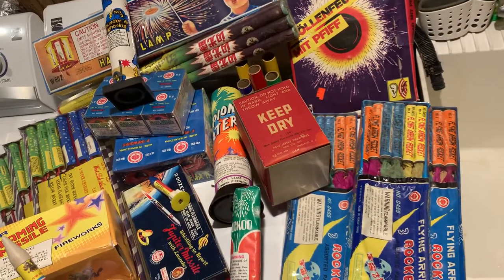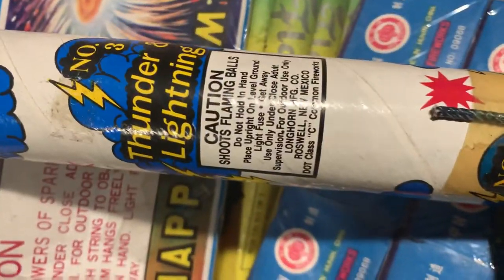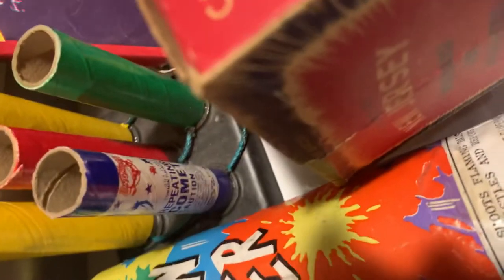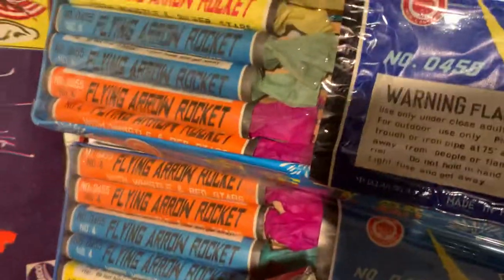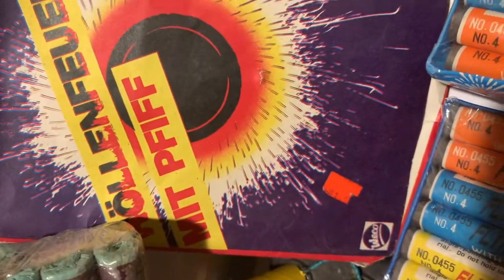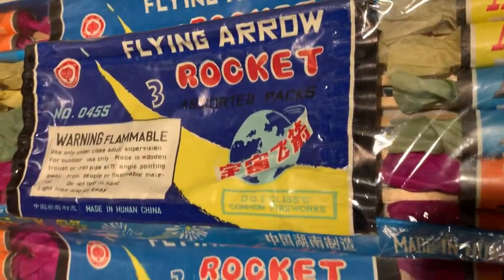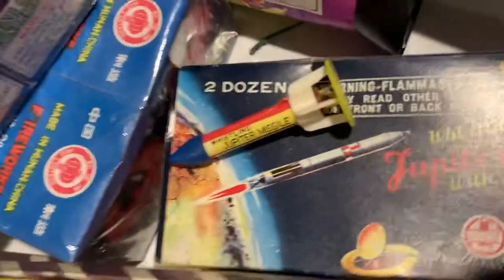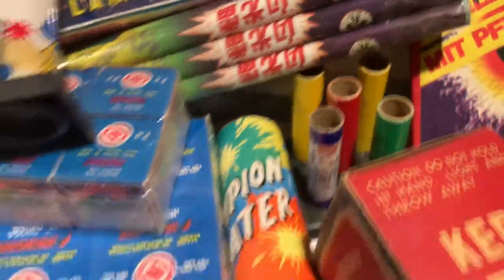Vintage Fireworks 🧨💣 Hodge PODGE Quickie 1960s-80s Class 1-5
More vintage consumer Pyro for your viewing pleasure 🧨